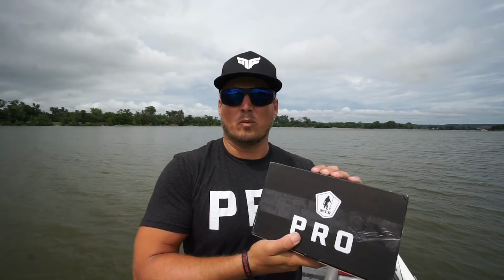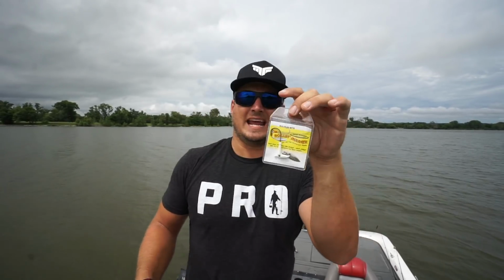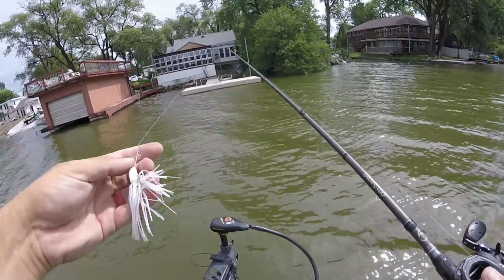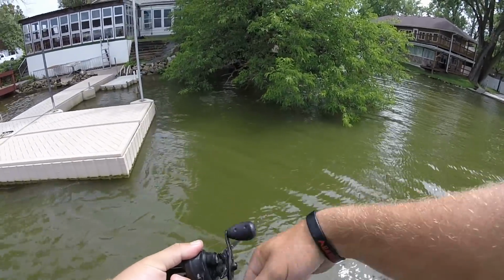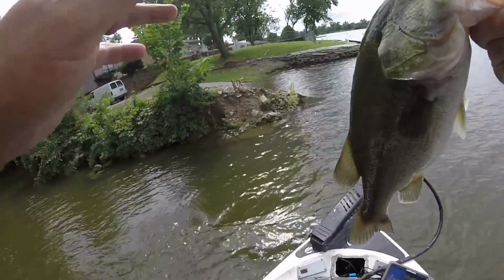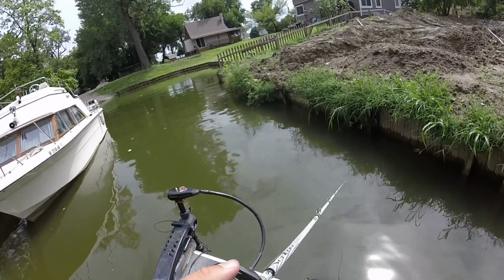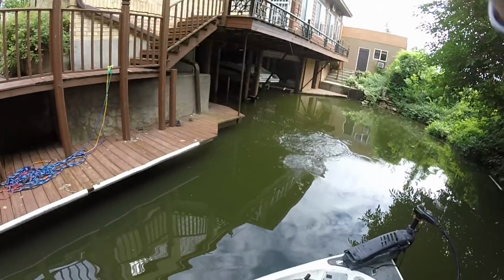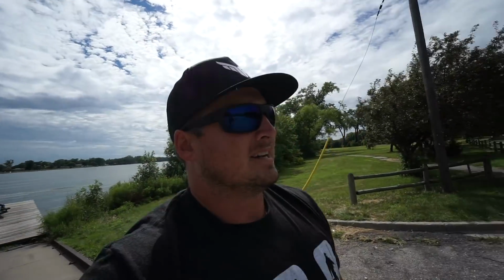Mystery Tackle Box SUMMER SLAM w/ Ben Milliken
Ben Milliken is back at it again with a Summer MTB PRO Box SLAM. Check out some of the great summer fishing tips he's sharing with us in this episode.